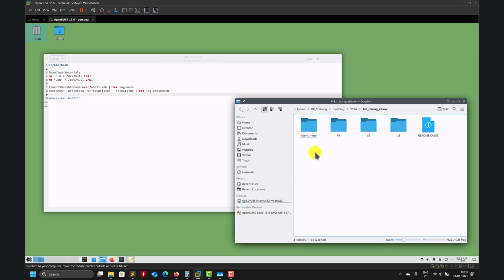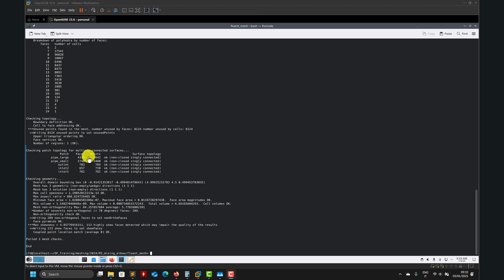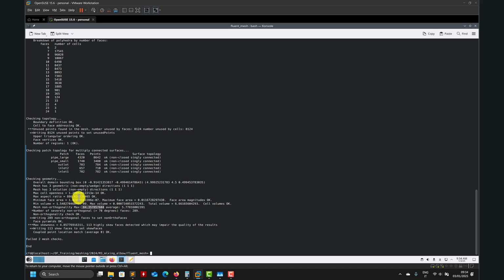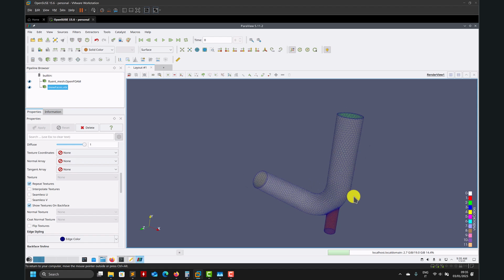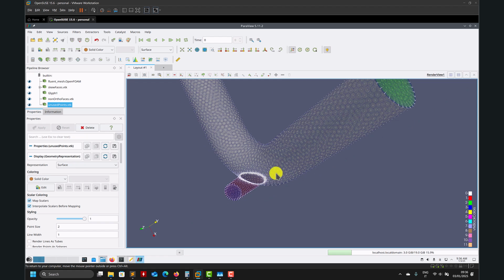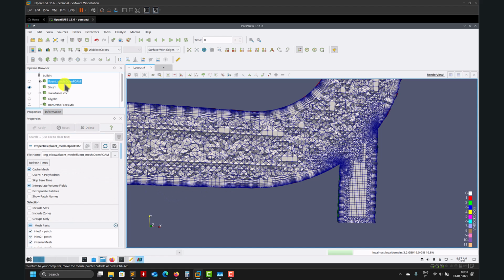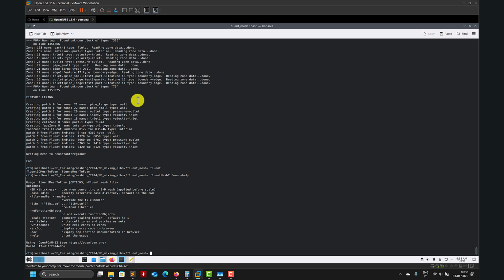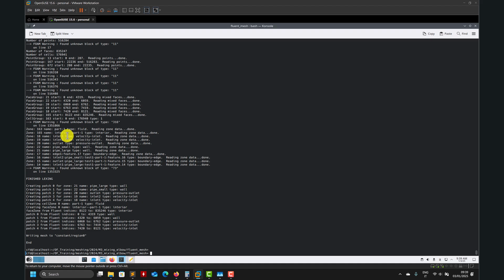Meshing with snappyHexMesh | Tutorial 4-Part 11 | The mixing elbow - Internal flow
The mixing elbow - Internal flow

Topics covered in this tutorial:
- Converting the mesh from Ansys Fluent format to OpenFOAM format
- Visualizing the mesh in paraview
- Mesh quality check
- Visualizing the faulty elements in paraview